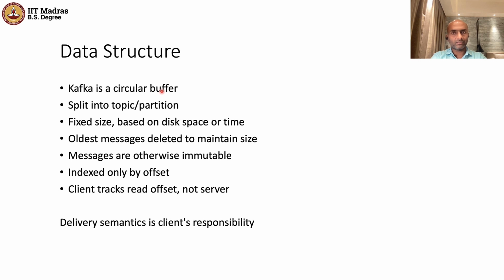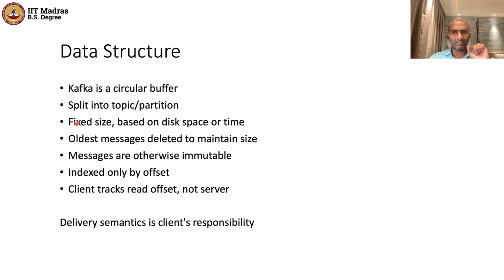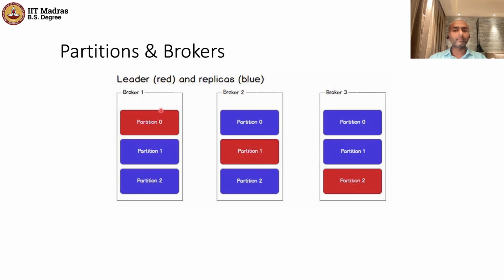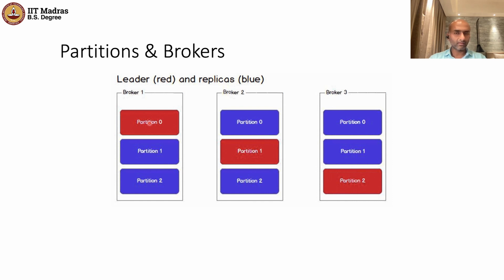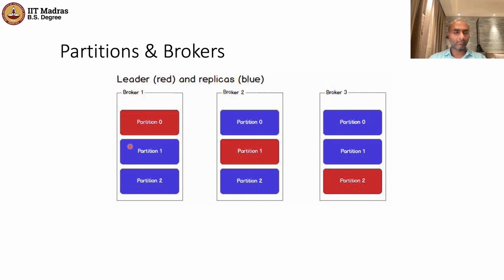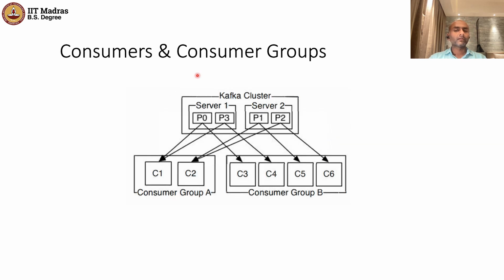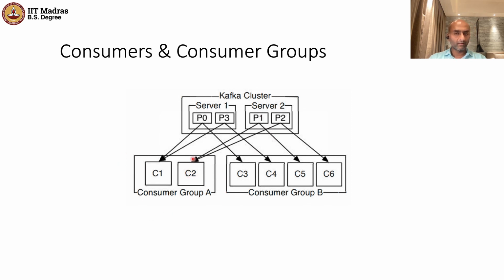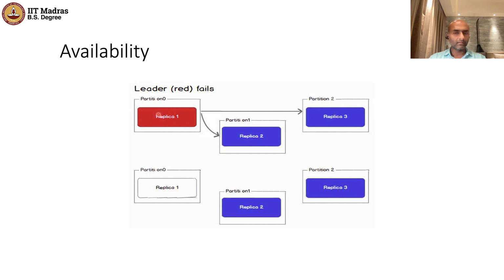41. Kafka Design Walkthrough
Data structure, Producers, Consumers & Availability